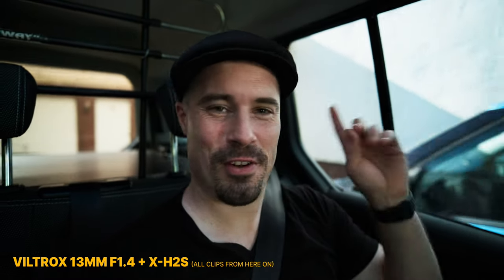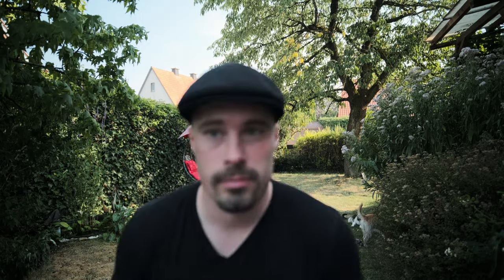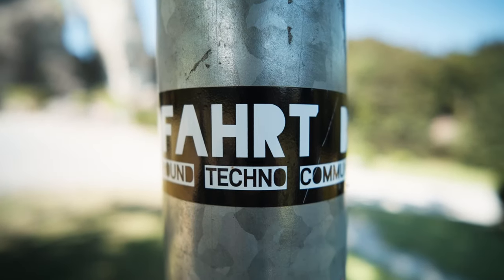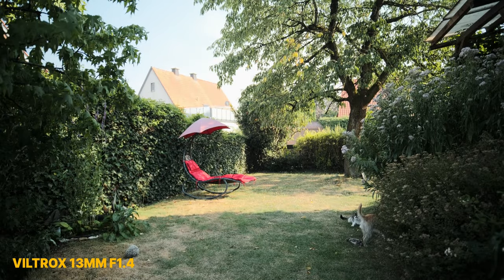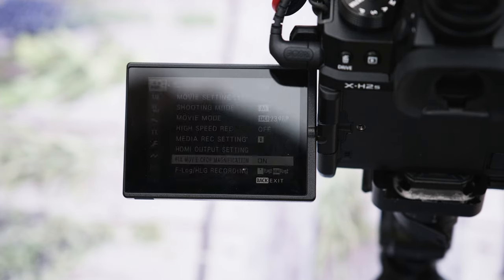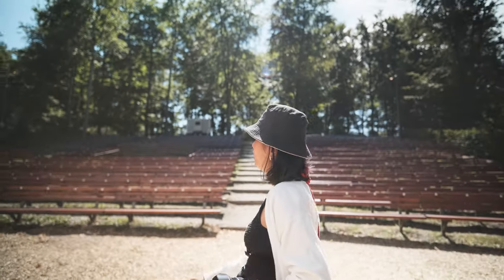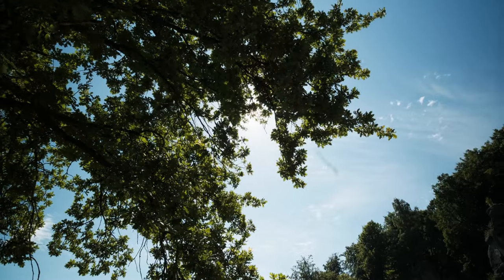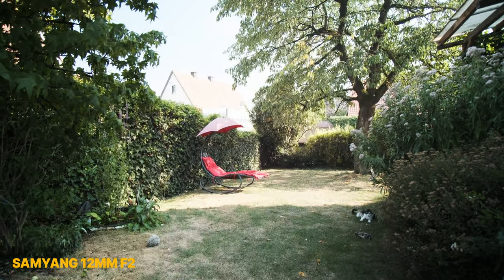Viltrox 13mm F1.4 - Best Fujifilm Vlogging Lens?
BECOME A VIDEO CREATOR MY COURSES:
→ Start with my Creator Crash Course

Revolut - Best and safest debit card for travel with great app